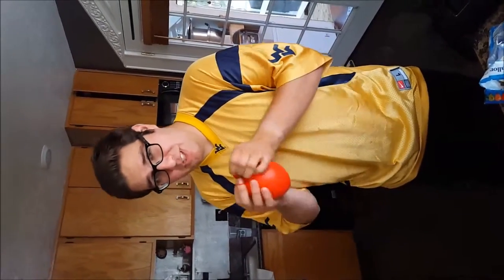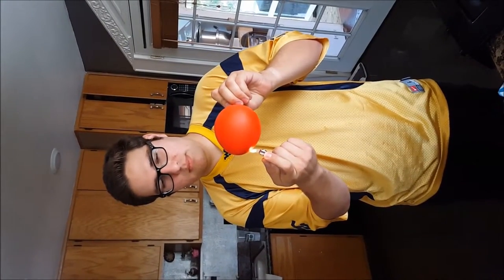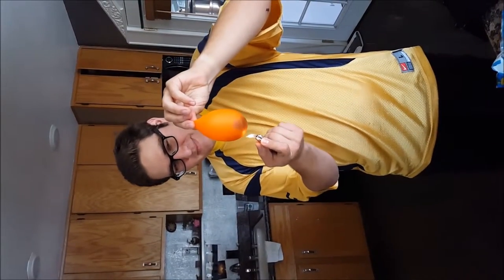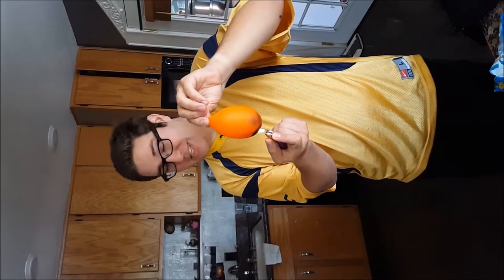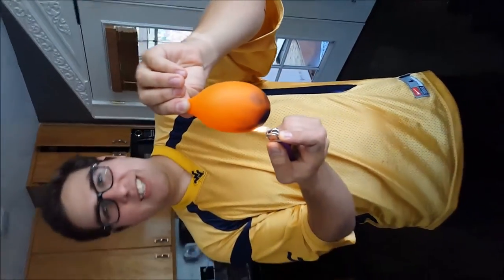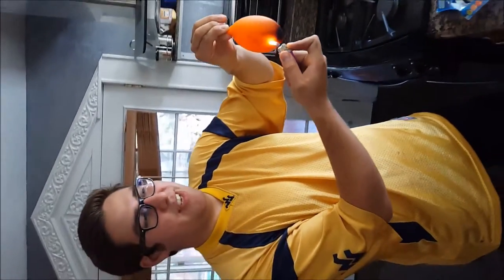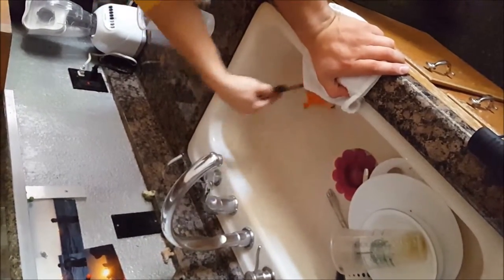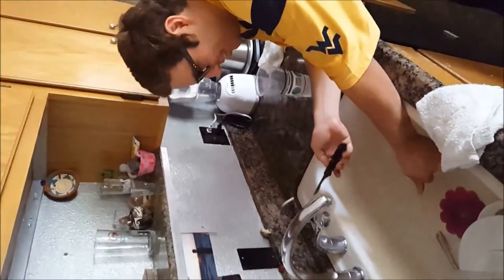Water Ballon Experiment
Fake Scientist/Nerd Zerin attempts to explain a simple experiment with rubber balloons and an open flame. Sadly enough, nothing goes wrong.